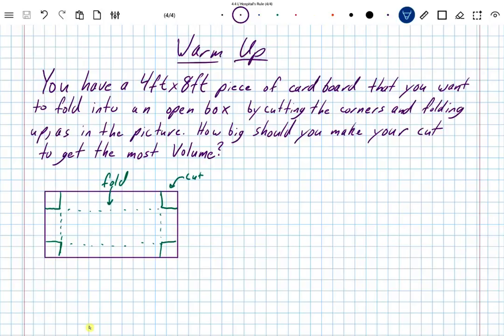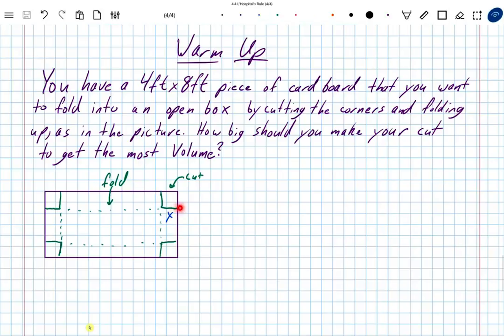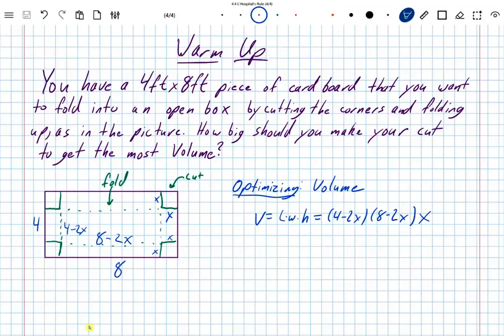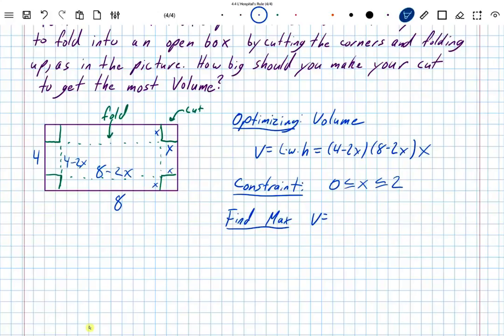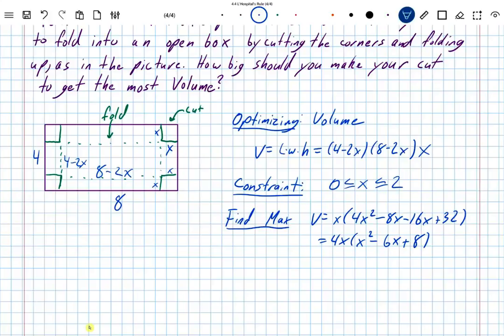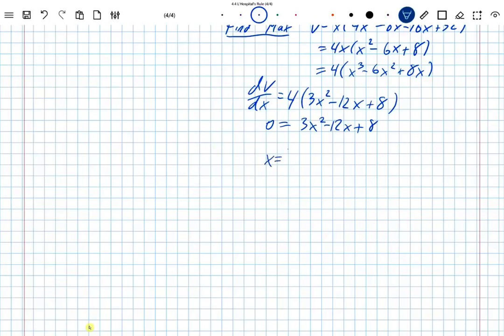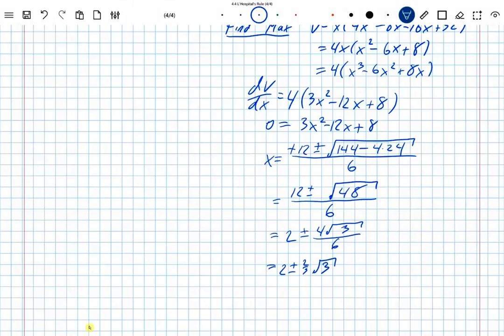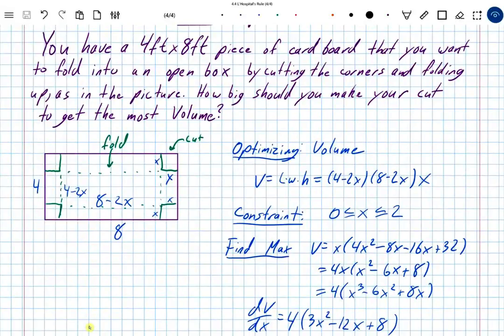Warm Up for L'Hospital's Rule